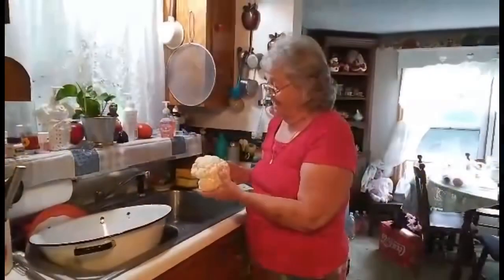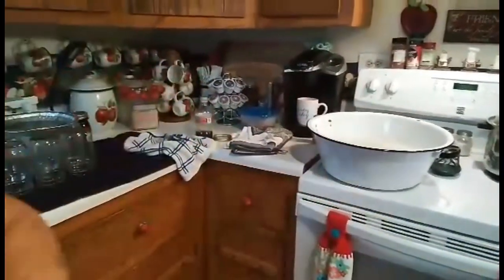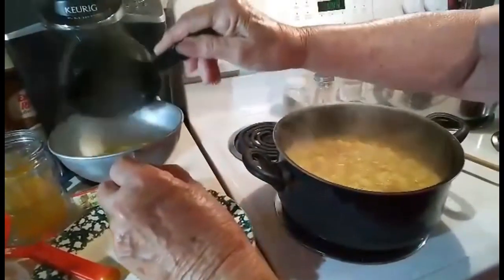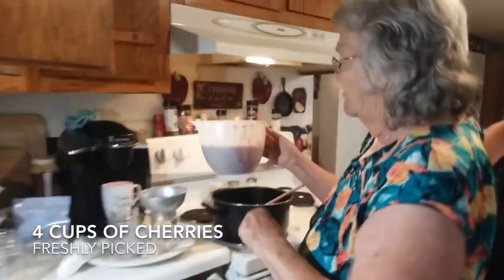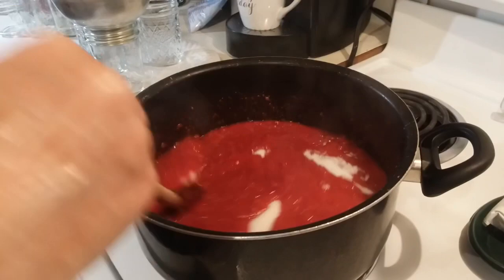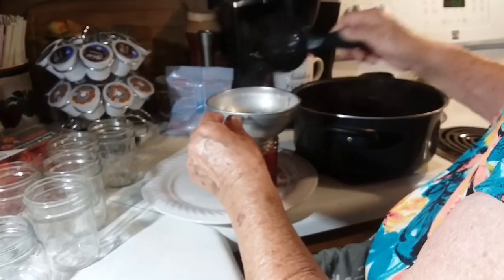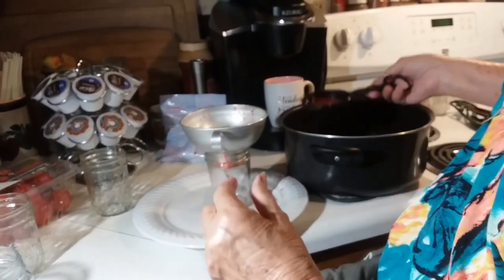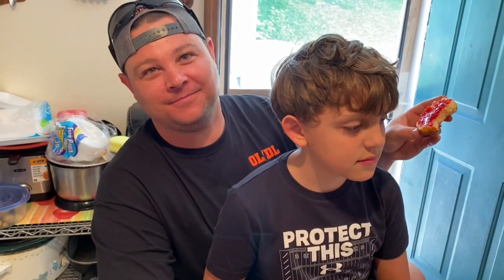Episode 3: How to Make and Can Pickled Cauliflower and Cherry Jam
Join Granny as she teaches you some canning tricks and family recipes. This week’s episode is pickled cauliflower and cherry jam!